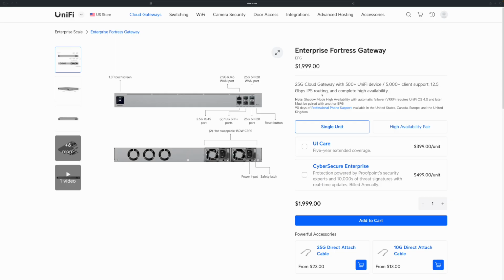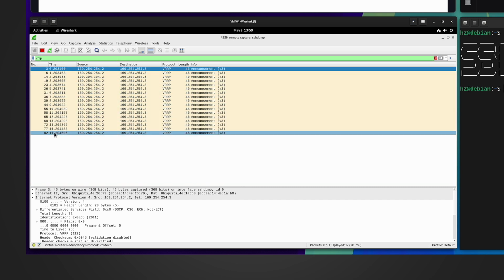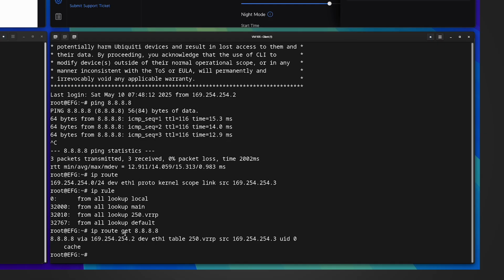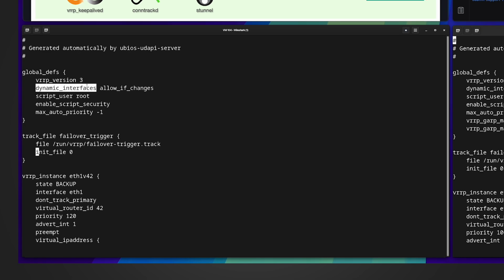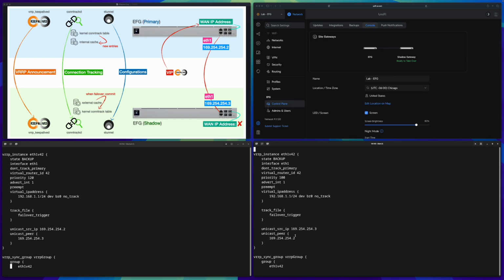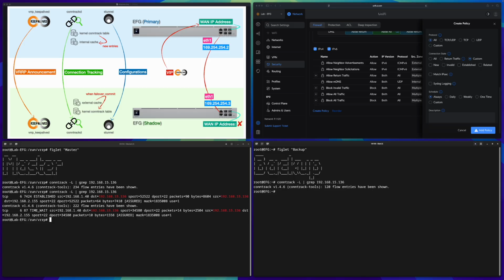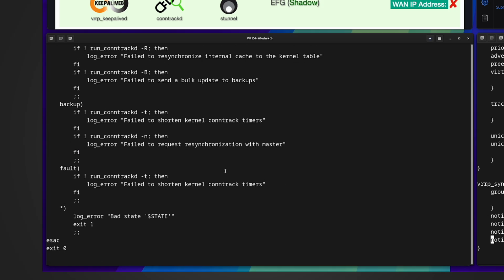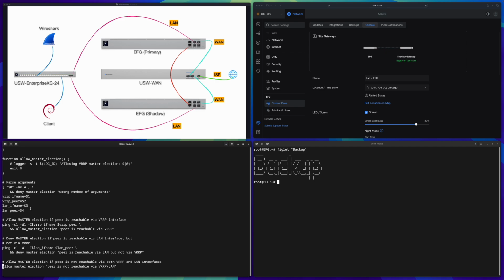Ubiquiti UniFi EFG VRRP (Shadow Mode High Availability, Automatic Failover, keepalived, conntrackd)